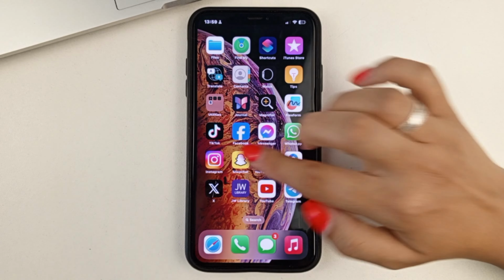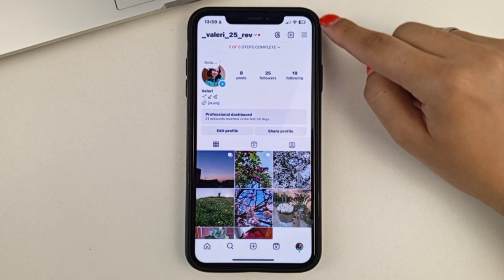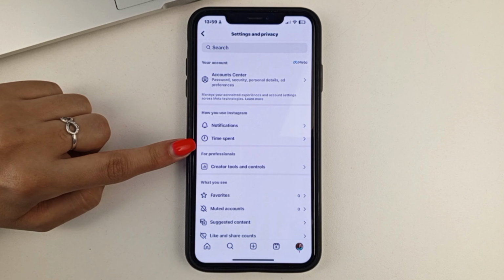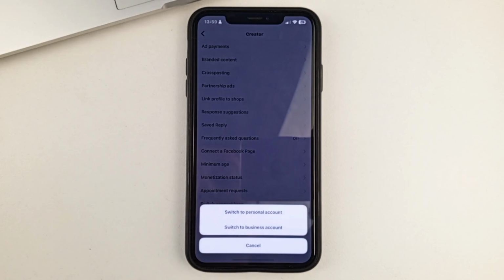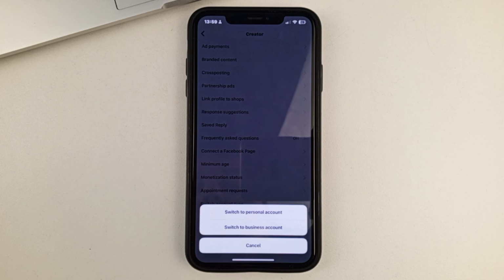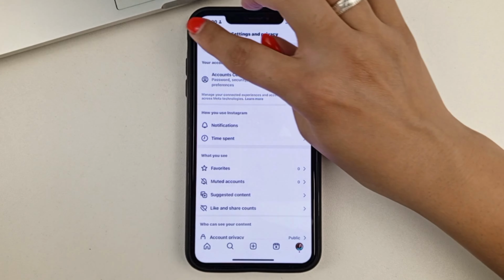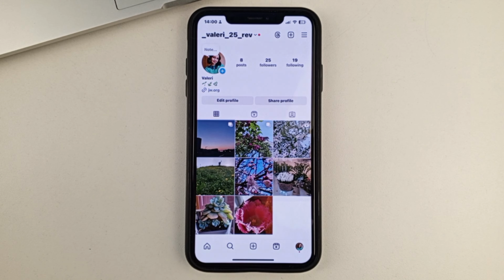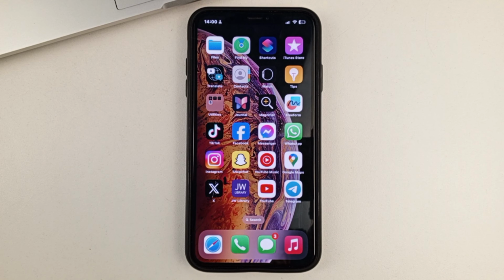How To Delete Professional Dashboard On Instagram - Full Guide